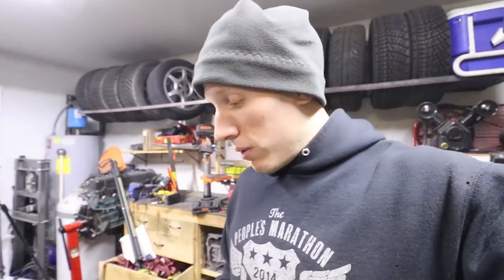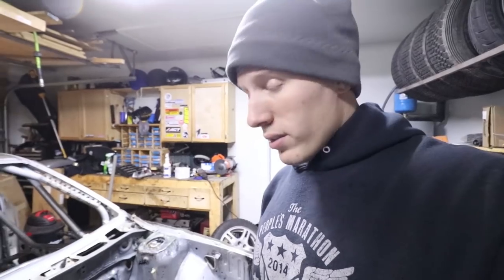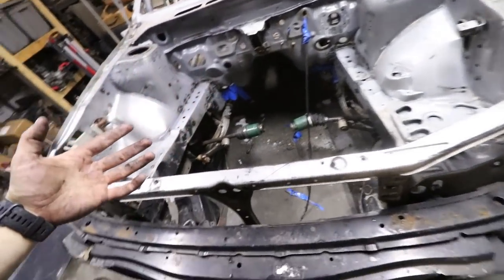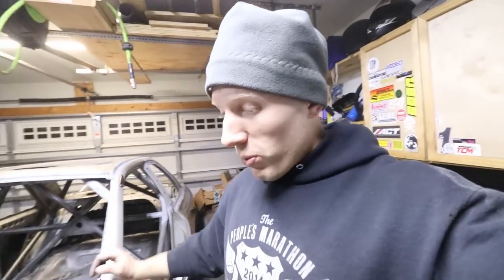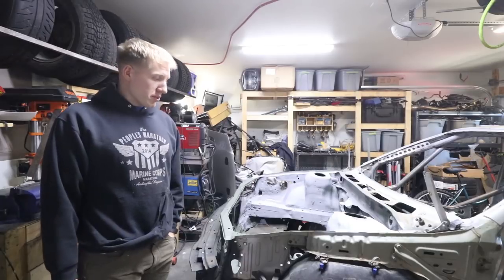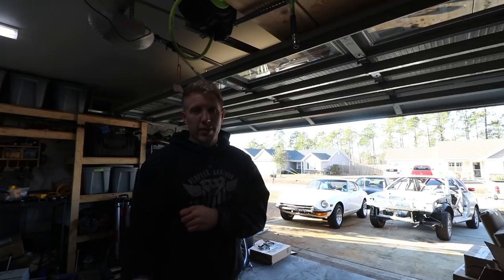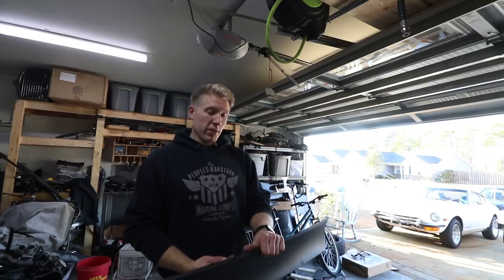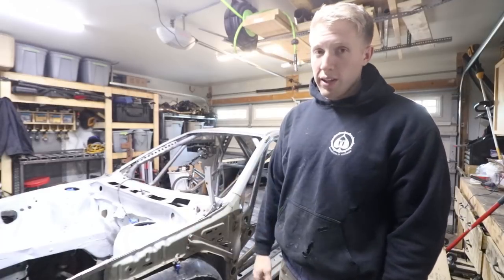Painting the Engine Bay of the Subaru GC8 Rally Car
The car is slowly starting to look better and come together!

Stay Up to date on the build by following my Instagram and Facebook!

Music By: bonuspoints Slowly turning the Subaru GC8 Impreza into a full on Stage Rally Car Build!